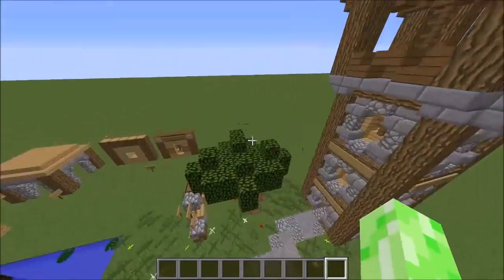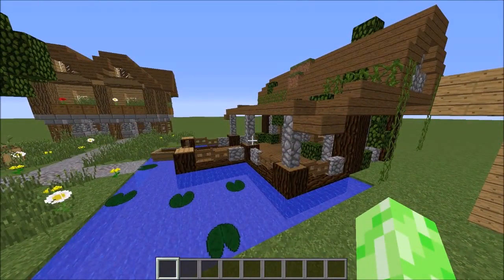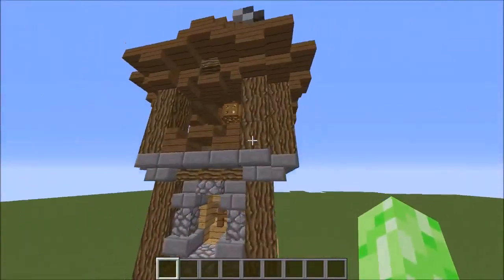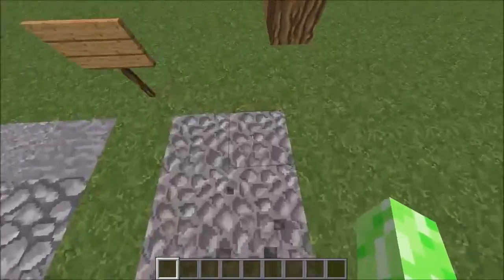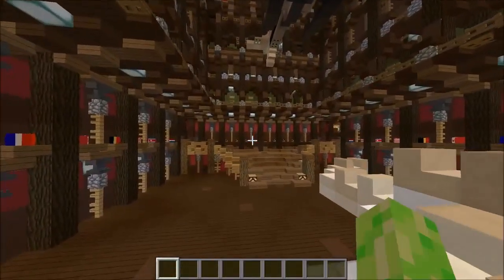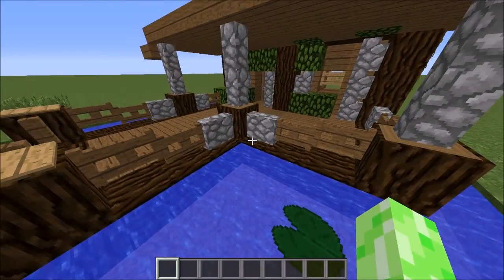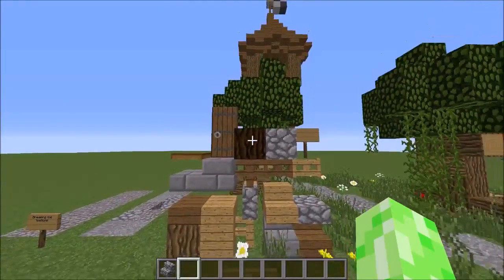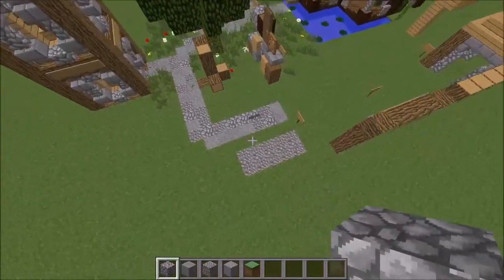Minecraft - 3 Essential Building Tips and Tricks!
Hey guys! I hope you Enjoyed this video as always, a like is always appreciated and tell me what you guys want to see down in the comments below!